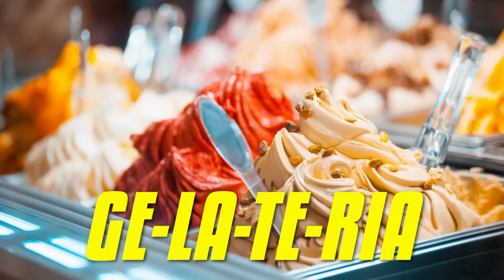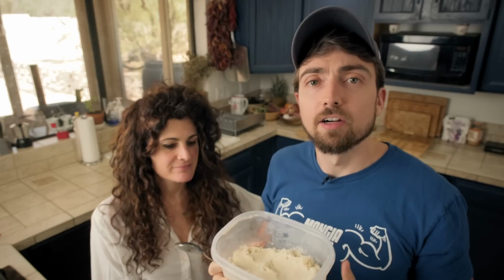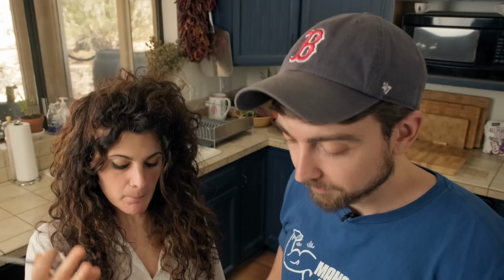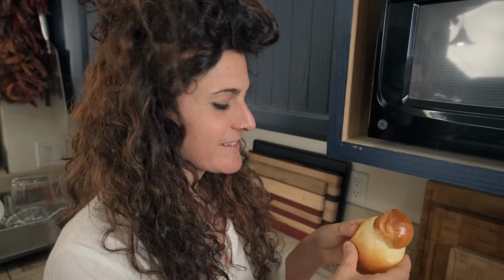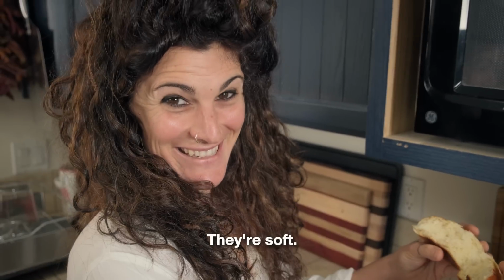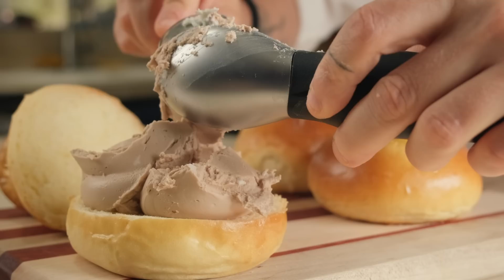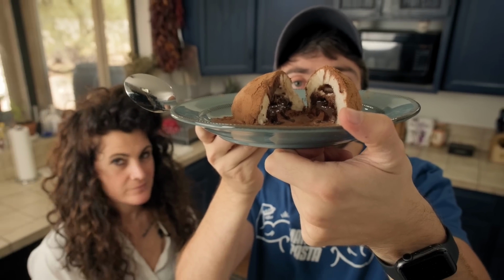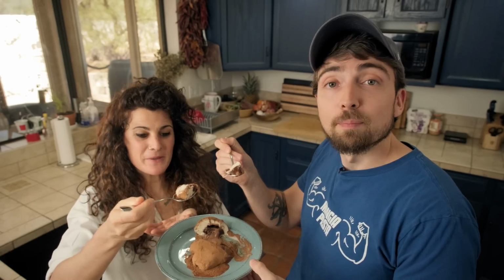GELATO Recipes | How to Make (and EAT!) Italian Gelato at Home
If you've ever been to an Italian gelateria (especially in the south), you know that the experience is a little bit more than simply grabbing an ice cream cone. They craft all kinds of incredible desserts using gelato! Decadent ice cream sandwiches, "truffles" of stuffed ice cream, and Italian ice cream cakes are just a few examples.

Today, Eva shares how to make gelato at home plus a handful of our favorite gelato-based desserts. I scream, you scream, we all scream for ice cream! Oh, and that reminds us: we've brought on a special guest to explain the technical difference between gelato and ice cream 👨🏻‍🍳

00:00 - Intro
00:38 - Ice Cream vs. Gelato
01:01 - The Problem with Homemade Gelato
01:41 - Making Gelato at Home
03:25 - Homemade Hazelnut Gelato
05:06 - Affogato al Caffè
06:22 - My Favorite Way to Eat Gelato
09:07 - Gelato con Brioche
10:12 - A Lost Italian Gelato Treat
12:00 - Spumone
13:55 - A Famous Gelato Delicacy
15:19 - Tartufo Gelato di Pizzo Calabro